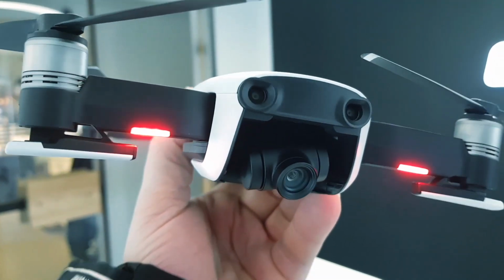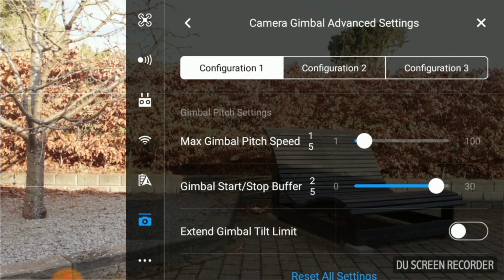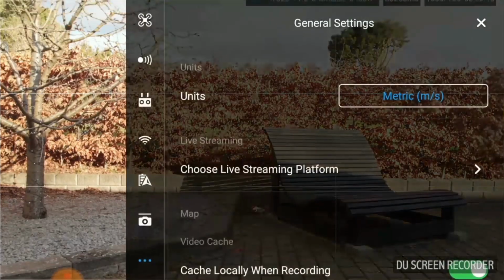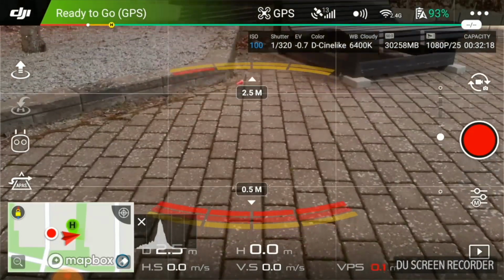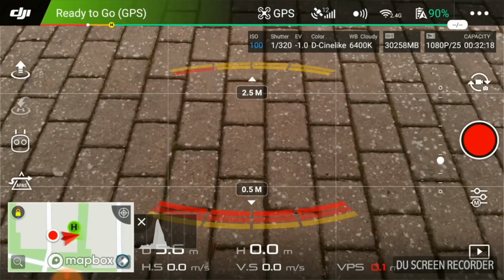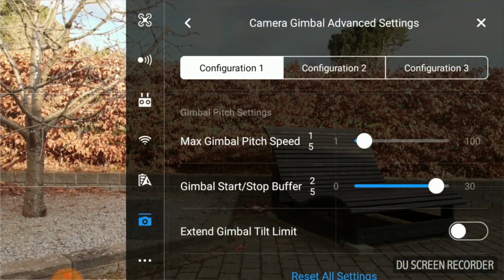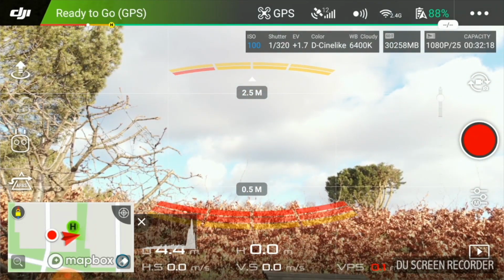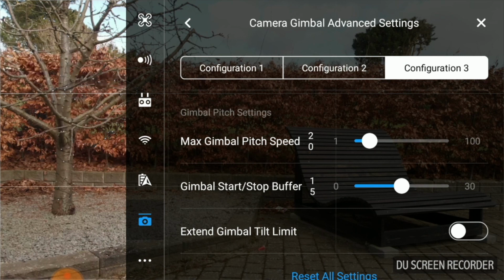The BEST Gimbal Settings Mavic Air ❤️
The secret behind great looking footage is to keep the movement smooth and avoid rapid movements. I will show you the best gimbal settings Mavic Air for to generate that smooth and cinematic look. With Mavic Air the gimbal design have much improved, but this is not the only thing DJI has added a nice touch to the interface as well as in the DJI go 4 App.

TECH DRONE MEDIA is the new channel name replacing Drones & Electric Unicycles

👍 Proven Gear I’m using:
DJI Mavic Air
32GB Sandisk Extreme (4K/100Mbps)
64GB Sandisk Extreme (4K/100Mbps)
Canon 200D
Canon Lens 24mm - F2.8
Røde VideoMic Pro+

⬇️ Check you our 2nd CHANNEL Mr. Unbox

-- IMPORTANT --